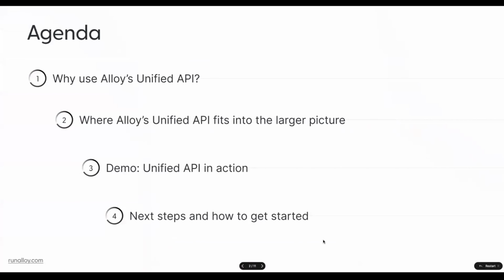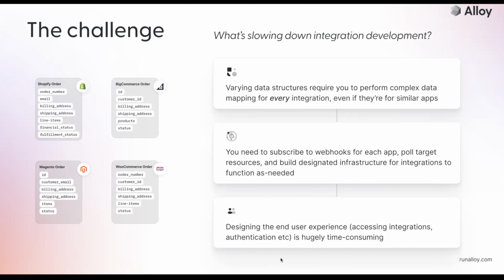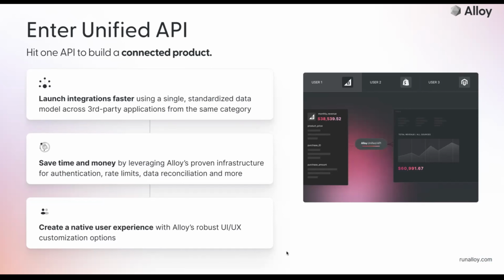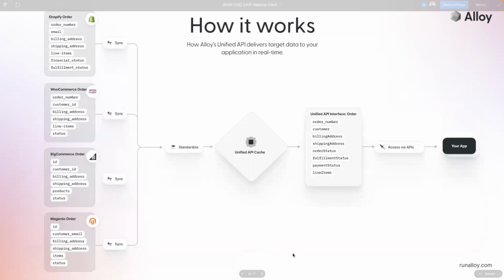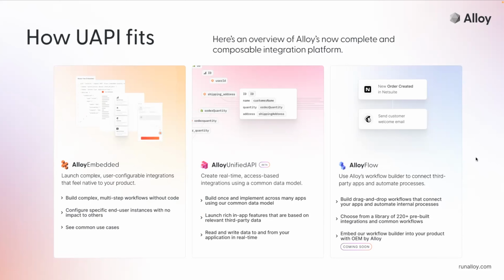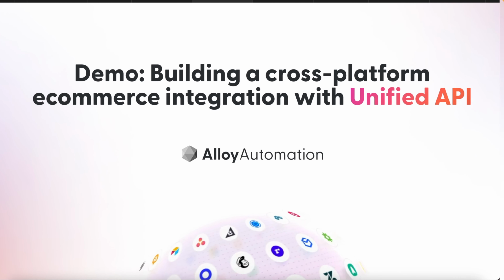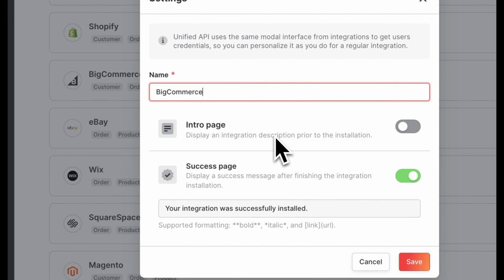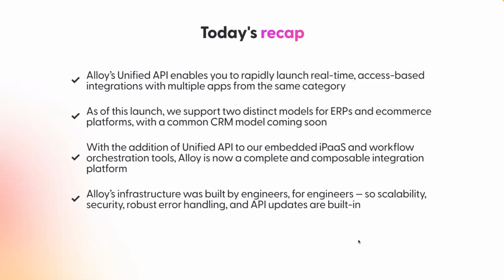Webinar: Introducing Alloy's Unified API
It's official: Alloy Automation is adding a Unified API product to our iPaaS platform to enable engineers to quickly launch real-time, access-based integrations.

00:00 - 01:30: Intro & agenda
01:31 - 08:50: Introducing Alloy's new Unified API
08:51 - 11:41: How Unified API fits the bigger picture
11:42 - 15:25: Unified API product demo
15:26 - 18:54: Wrap-up and how to get started free

In this webinar, we'll explain why we built Unified API, explore how it works, and perform a demo of the product and accompanying self-serve experience.

Try Alloy's Unified API for free
Discuss your integration use case with our team